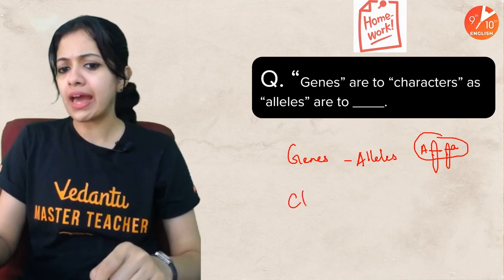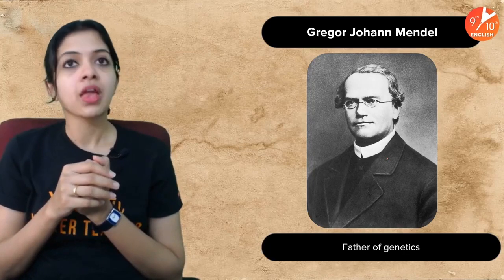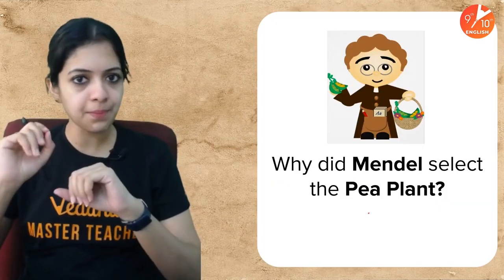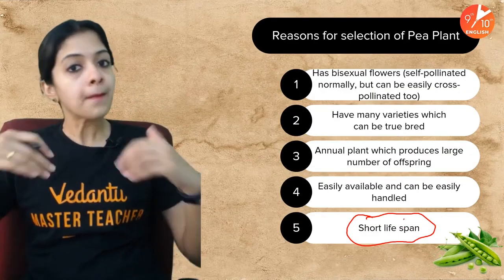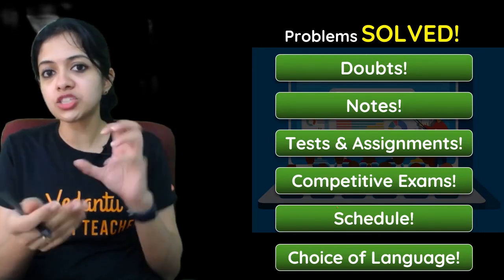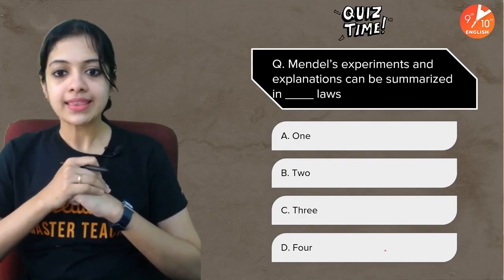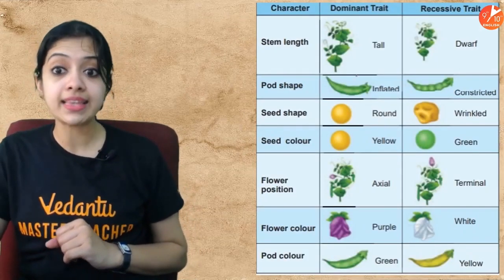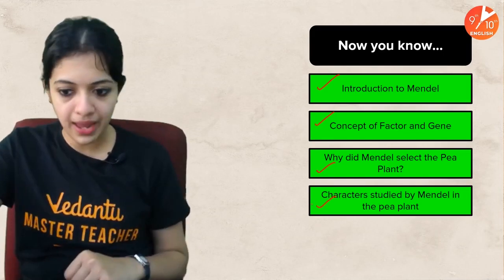Genetics L-2 🧬| Mendel's Experiments #1 | ICSE Class 10 Biology Chapter 3 | Umang | Vedantu English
Genetics | Mendel's Experiments 🧬 | ICSE Class 10 Biology Chapter 3 | Selina Concise Solution | Umang 2020 | Vedantu9thand10thEnglish with your favorite Ambika Ma’am. Genetics | Mendel's Experiments Class 10 ICSE is one of the very interesting sessions and it helps to get 100 marks in ICSE Class 10 Biology. In Vedantu, You can now watch today's session of Genetics Class 10 ICSE | Genetics Class 10 ICSE Vedantu | Genetics ICSE Class 10 | Genetics Class 10 | Mendel’s Experiment Class 10 | Mendel's Experiment | Mendel's Law of Inheritance | ICSE Class 10 Biology Genetics | Umang.

👉 Get ready to see the Incredible Experience in Genetics | Basics of Genetics with your Favorite Master Teachers!!!

Topics Covered in this Session:
♦ Genetics | Mendel’s Experiment  Class 10 ICSE
♦ Genetics  Class 10 Biology

We hope your visit to Vedantu 9th & 10th English “Genetics | Mendel’s Experiment” brings you a greater love ❤️ of Class 10, both for its excellence and its power to help solve CBSE Class 10 Biology Subject problems.

🎯 Let us know your doubts and what you think 🤔 about today’s topic “Genetics | Mendel’s Experiment”, please comment in the below 👇 section, we will respond and solve your doubts ASAP.

Thanks for your support in “Genetics | Mendel’s Experiment ICSE Class 10 Biology” session Vedans!! See you in the next surprising session.